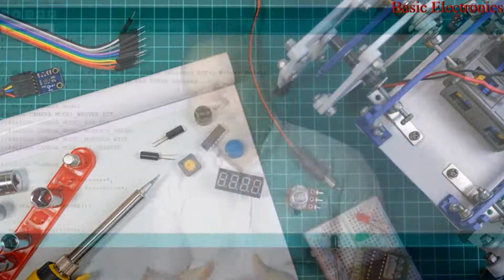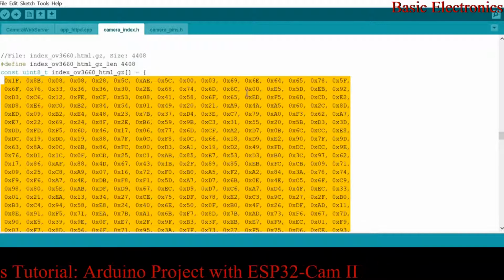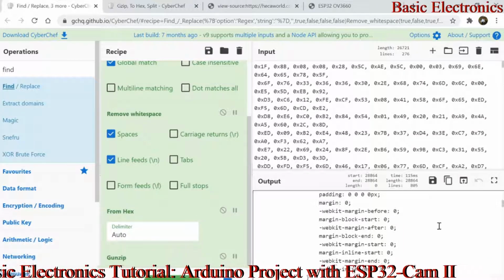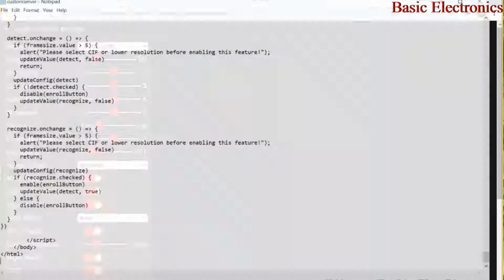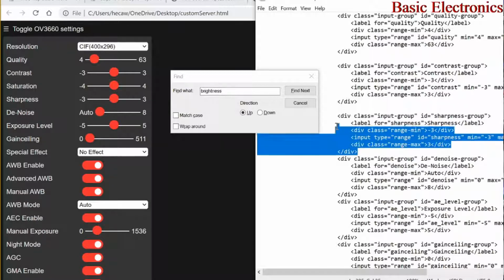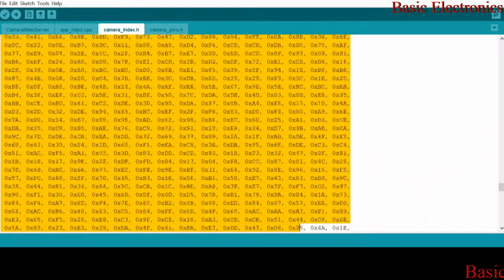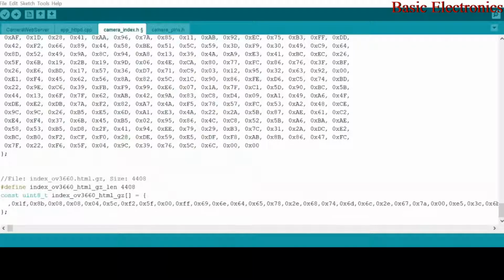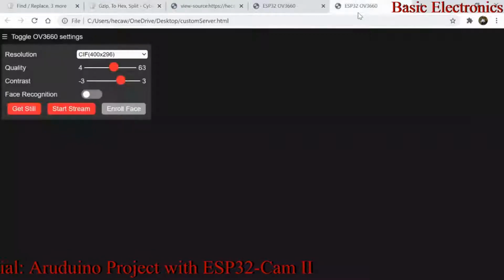HecaWorld ESP32 Cam server | Home Made Security Camera II | DIY CCTV II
In this tutorial, we show you how to create a custom Camera Server for the HecaWorld ESP32 Cam Project.

2.